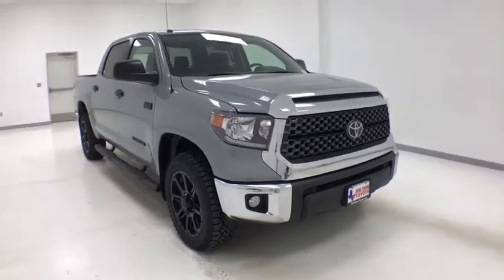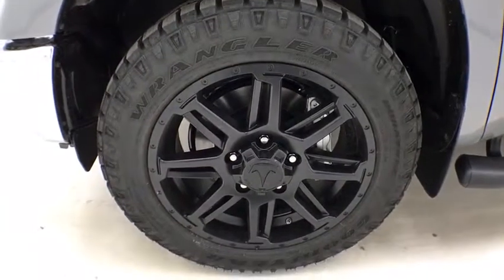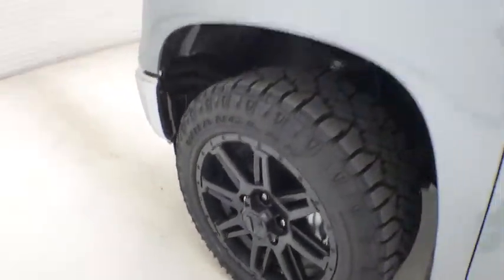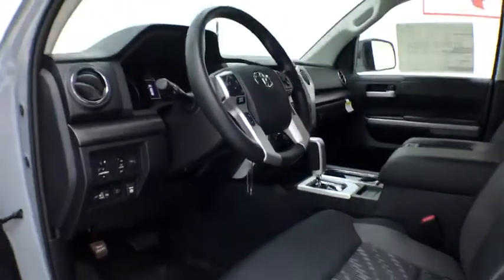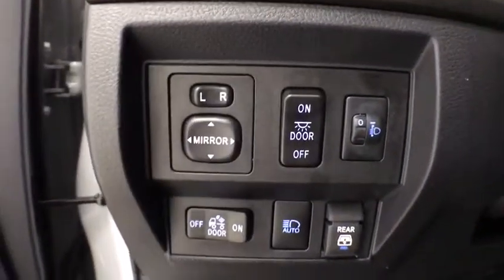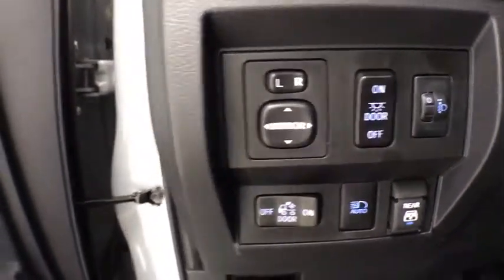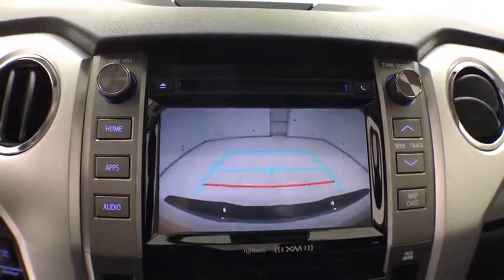2019 Toyota Tundra Corpus Christi, Portland, Victoria, Kingsville, San Antonio, TX 819739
Gray N 2019 Toyota Tundra available in Corpus Christi, Texas at Mike Shaw Toyota. Servicing the Portland, Victoria, Kingsville, San Antonio, TX area.